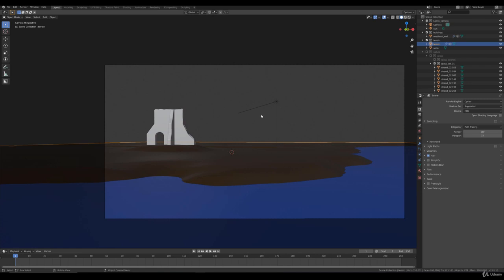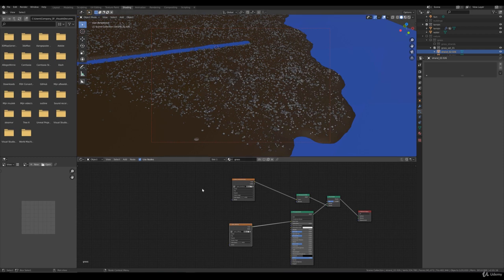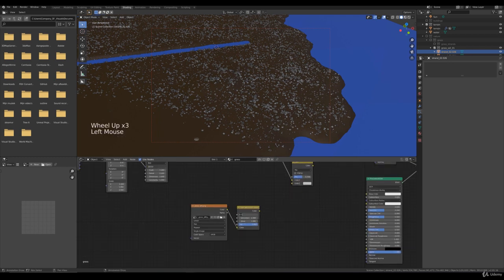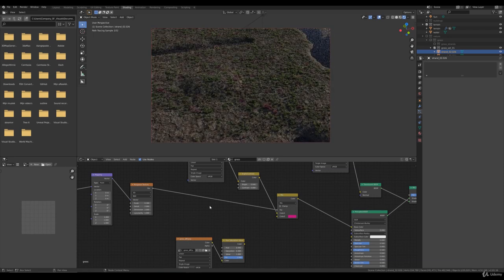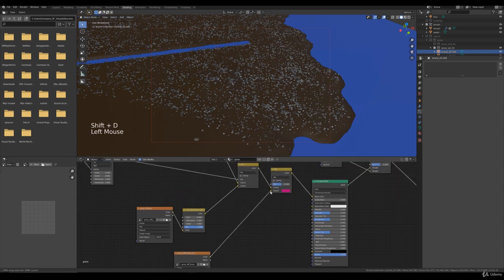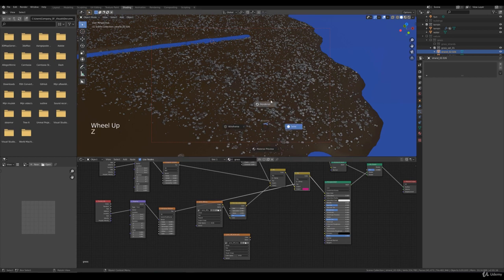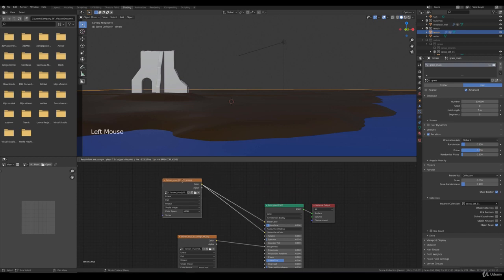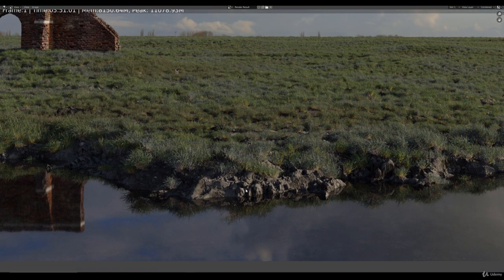058 Lecture 21 grass color variation